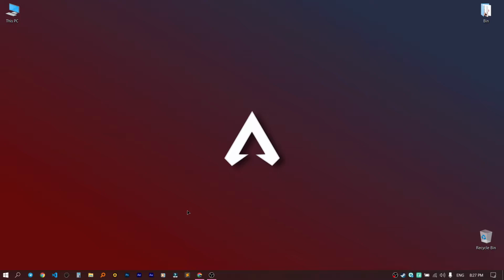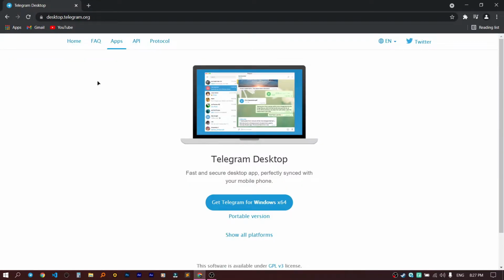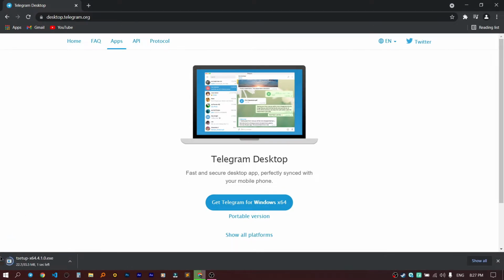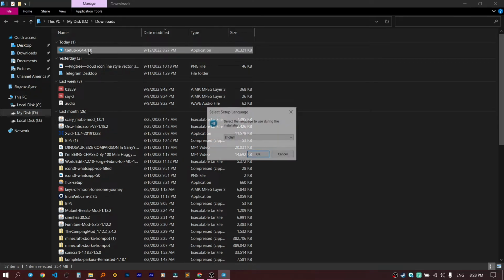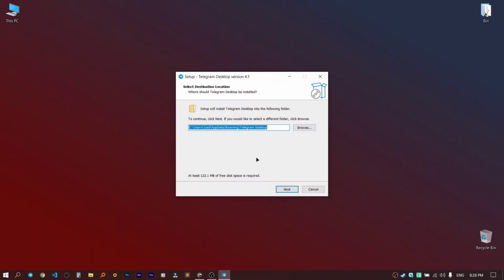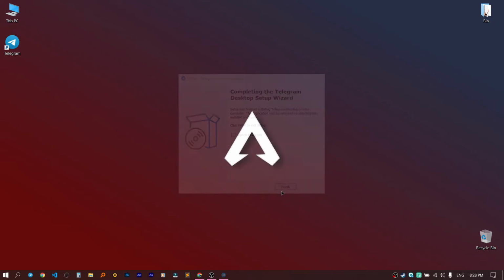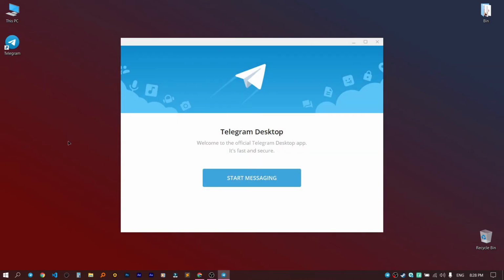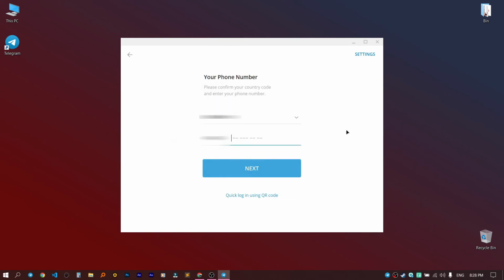How to use telegram in laptop?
In this video we tell how to use telegram in laptop? How to install and log in to Telegram on a PC. After completing all the steps step by step you will be able to use telegram in laptop.